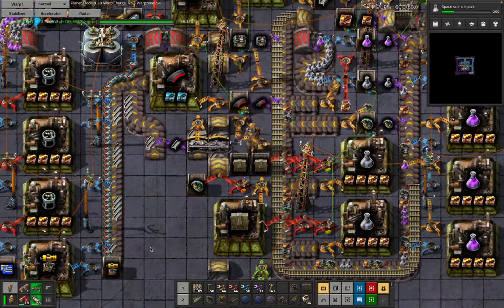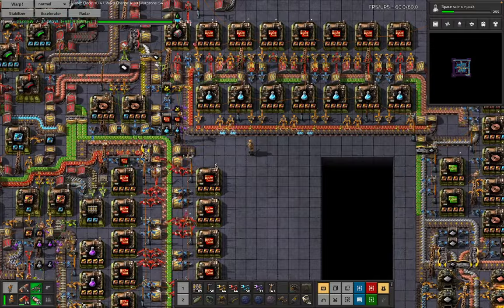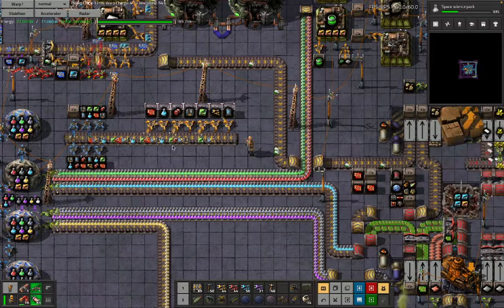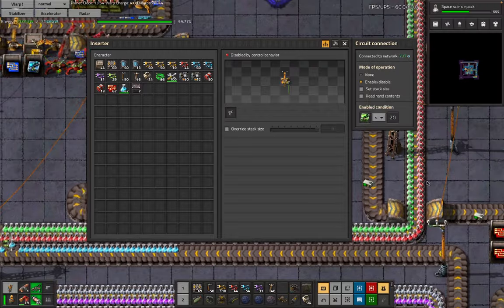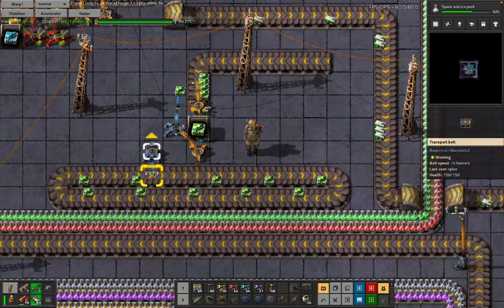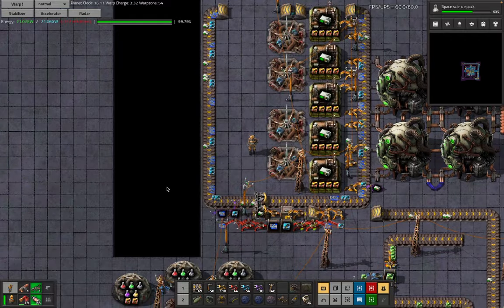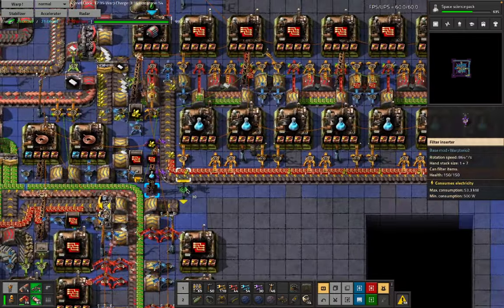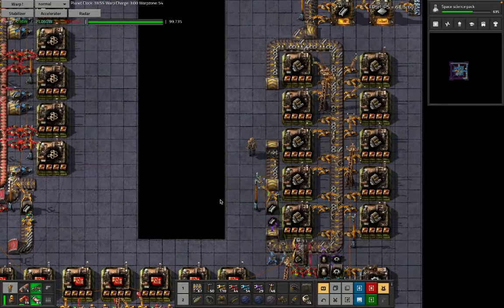Factorio sushi tutorial: inserter moderated, no combinators!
How to make it safe for assemblers but not your sanity

Today I'm sharing a personal workhorse: a simple Factorio recipe for sushi with robust structure & even texture. This versatile technique works best with long craft times & low input volumes - either stand-alone, part of a larger service, or even in a mod.

There's no combinators here, just simple circuit conditions, making it safe for friends that have combinator allergies or simply don't like the taste.